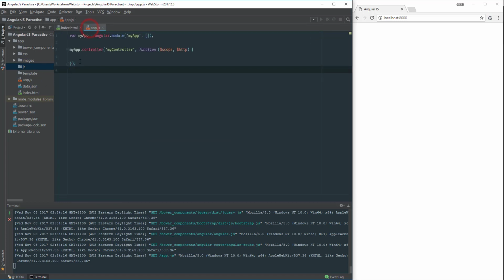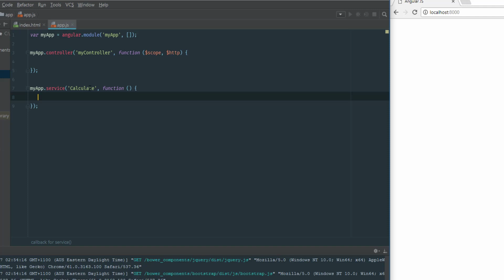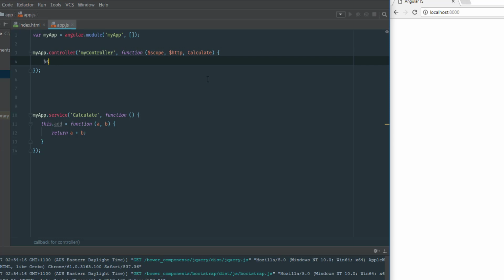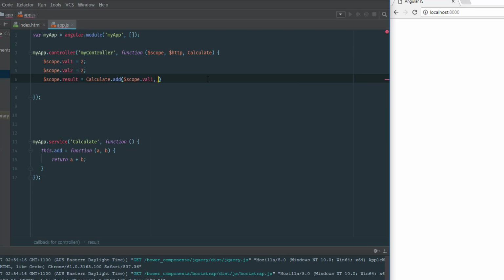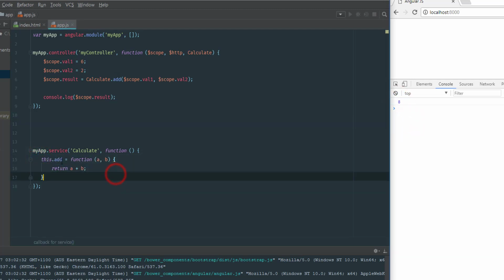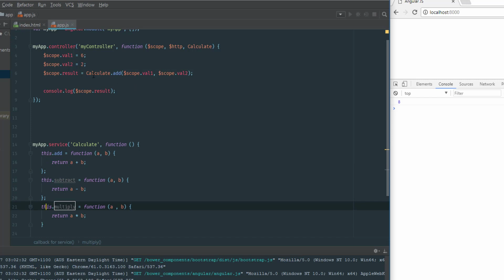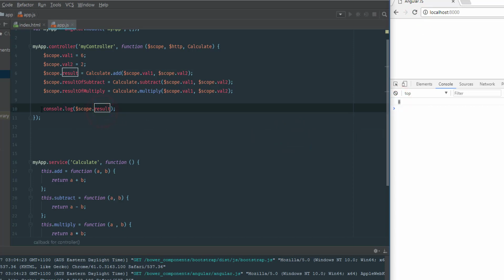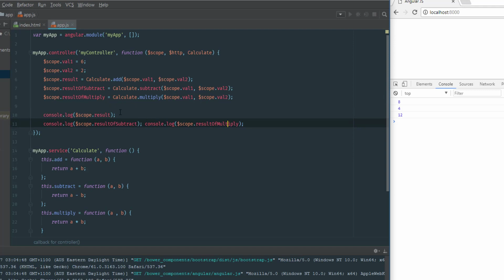Custom Services in Angular JS